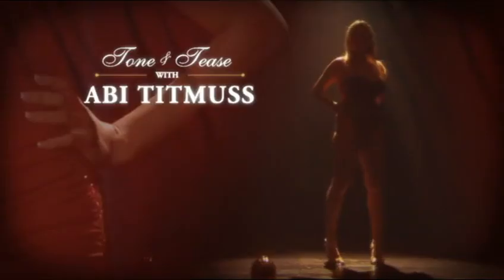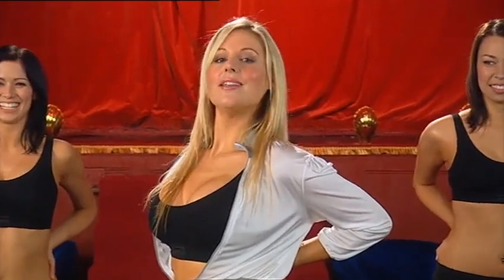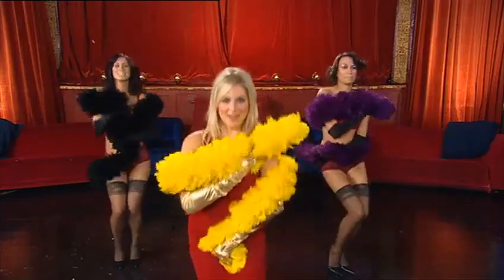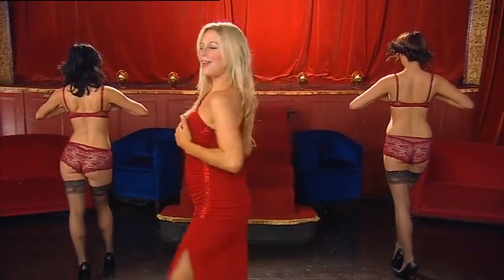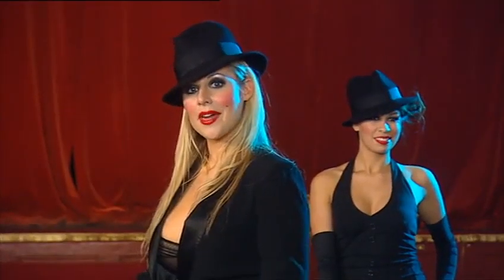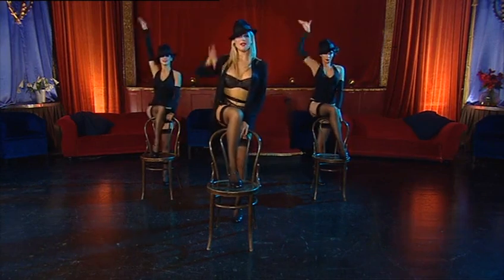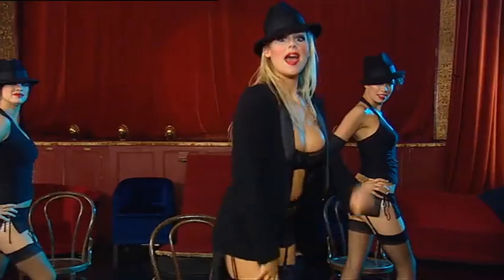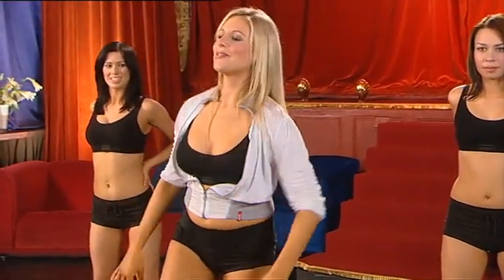Abi Titmuss Tone And Tease